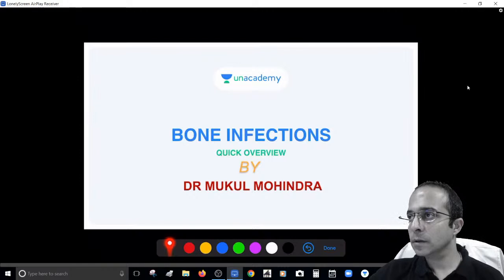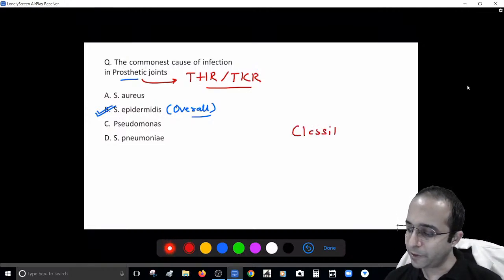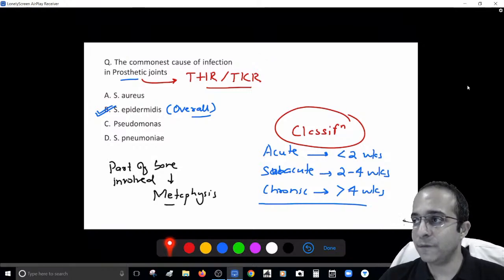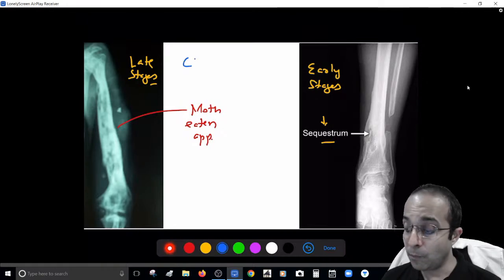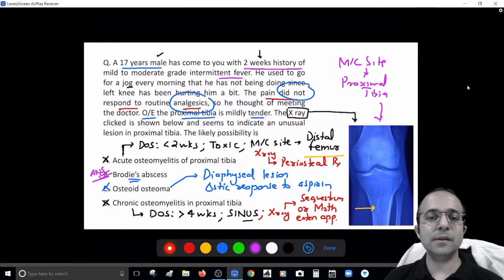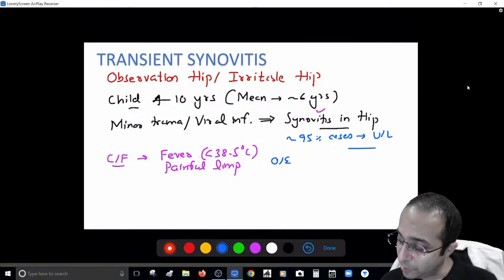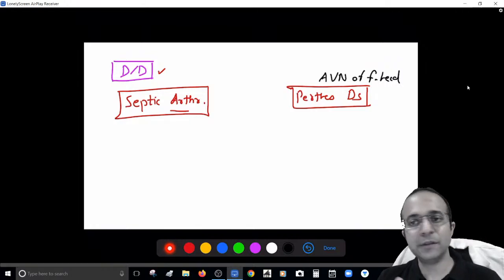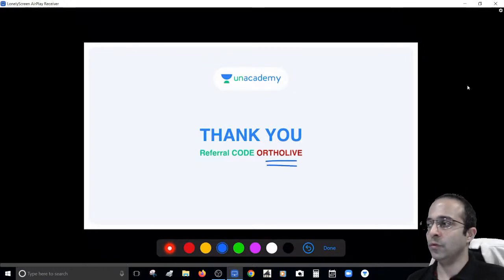Bone infections Quick Overview | FMGE Special MCQs | Dr Mukul Mohindra | Unacademy Live - NEET PG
In this session, Educator Dr. Mukul Mohindra will be discussing Bone infections

Call Dr. Mukul Mohindra's team on  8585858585 and take your NEET PG Preparations to the next level.

➤ About the Educator:  Am a Sports surgeon (FNB Sports Medicine) and have been teaching for over a decade. Author of best seller Fundamentals of Orthopedics

➤ Join our Exclusive Telegram Channel for NEET PG -

You can enroll to Unacademy Subscription and get the following benefits:
1. Learn from your favourite teacher
2. Dedicated DOUBT sessions
3. One Subscription, Unlimited Access to Live Online Classes and Videos
4. Real-time interaction with best-in-class teachers
5. You can ask doubts in live online classes
6. Limited students in each Class
7. Download the videos & watch them offline